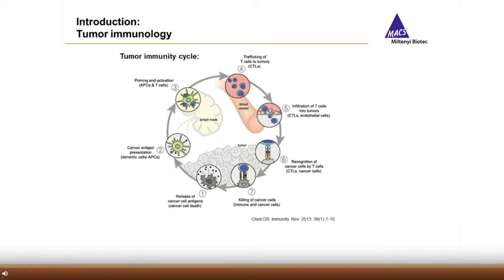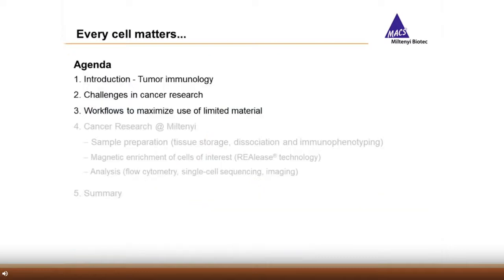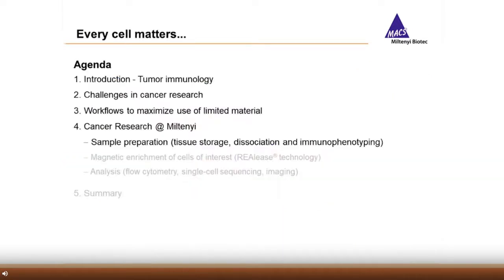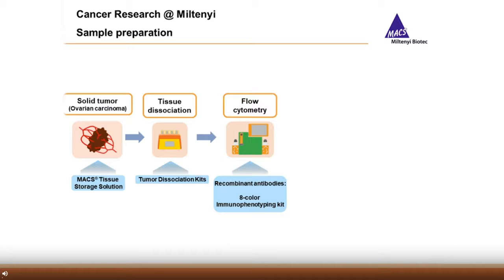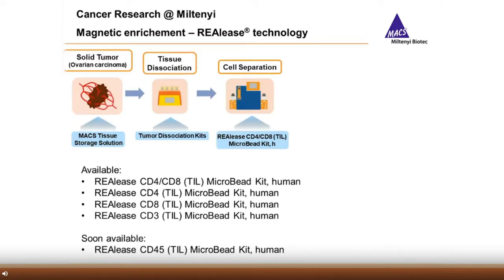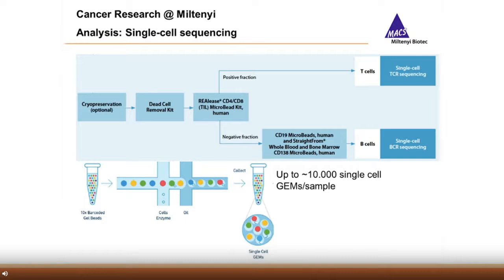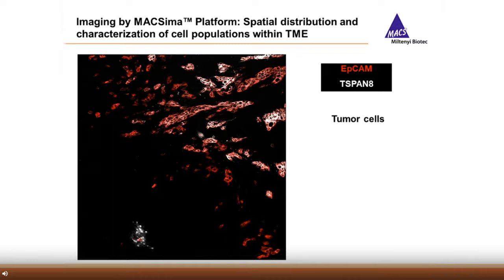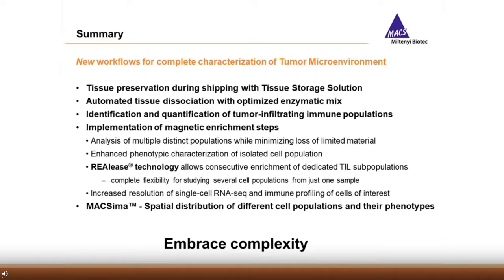Maximizing tumor microenvironment analysis for TILs from limited patient samples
Presented By:
Dr. César Evaristo

Speaker Biography:
Group Lead R&D, Tumor Immunology, Miltenyi Biotec

Webinar Abstract:
A complex interaction among heterogenous immune and tumor cells within the tumorous tissue not only influences tumor progression, but can also shape therapeutic responses. Understanding such interactions and cellular phenotypes within the tumor microenvironment is key to developing future immune-based cancer therapy strategies. Limited patient sample material, and loss of said precious material along the workflow, are major challenges in performing elaborate or detailed study of such complex microenvironments

Earn PACE Credits:
1. Make sure you're a registered member of LabRoots
2.